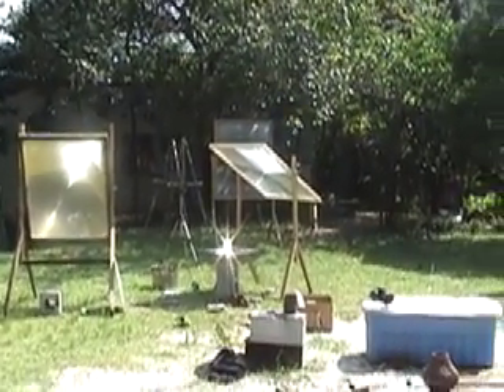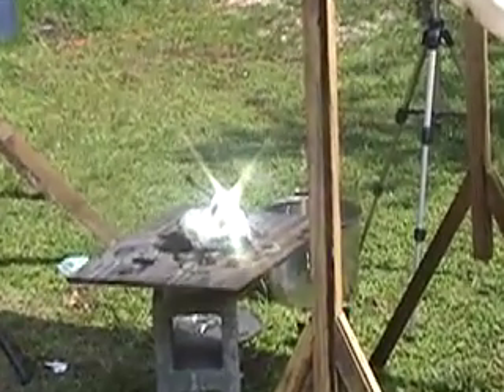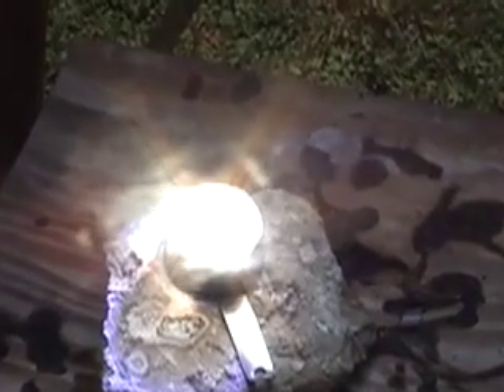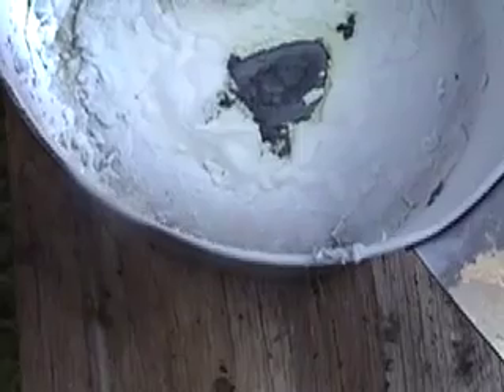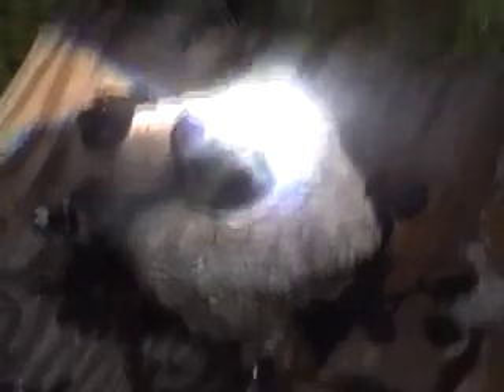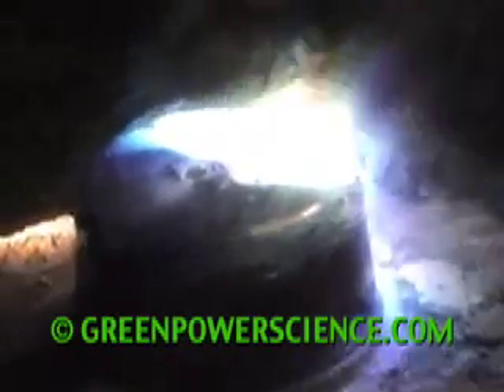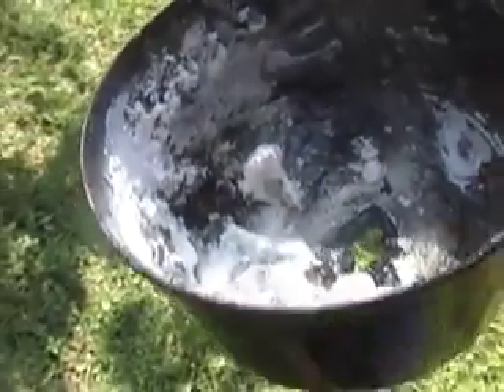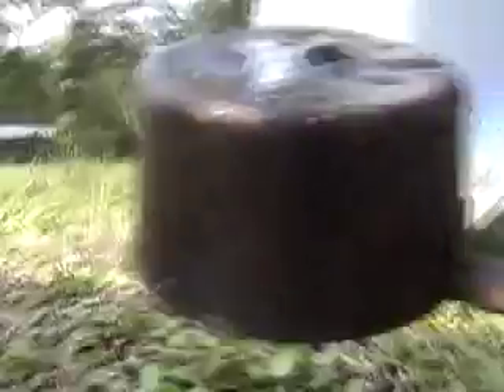Fresnel Lens SPOT scorcher heating various objects with concentrated solar power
Huge Fresnel Lens with solar power concentration.
LARGE 44" X 34" FRESNEL LENS 3600 DEGREES F. SUPER HOT STAINLESS STEEL PLASMA TORCH